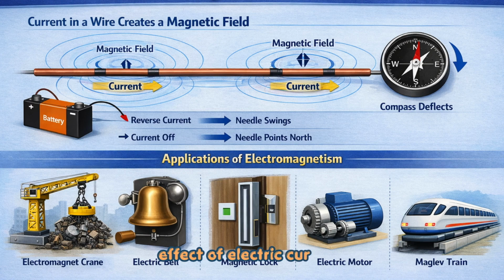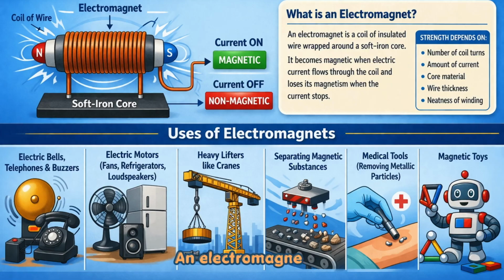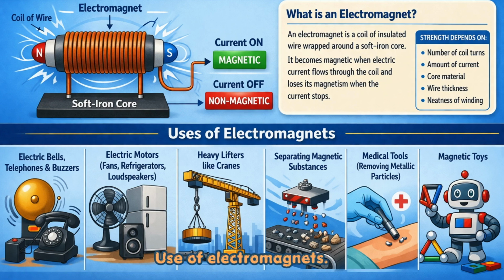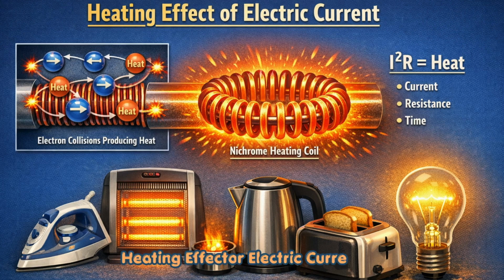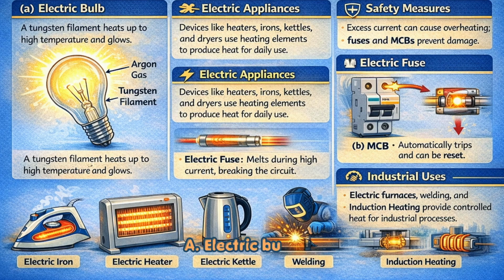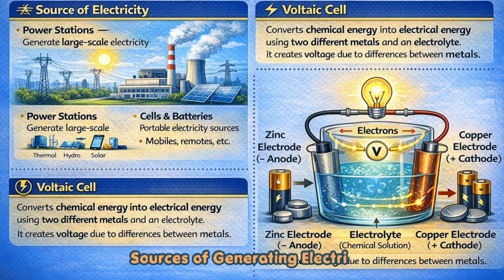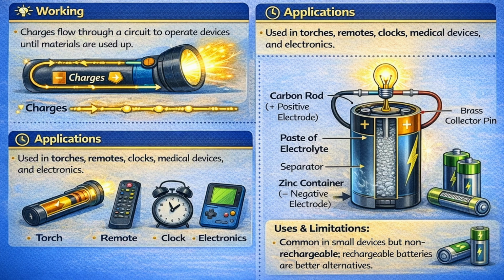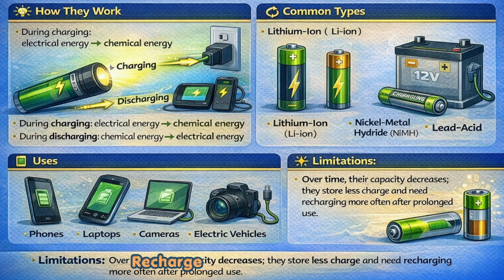Chapter 4 Electricity: Magnetic and Heating Effects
Welcome to Dot Com Science!

In This Video:
Today we will study Chapter 4 Electricity: Magnetic and Heating Effects for Class 8 Science.

About the Series:
Easy-to-understand explanations, key concepts, NCERT solutions, diagram walkthroughs, and important questions for Class 8 Science based on the Dot Com Science textbook/curriculum.

Important Concepts & Diagrams

Exercise Question & Answer Discussion